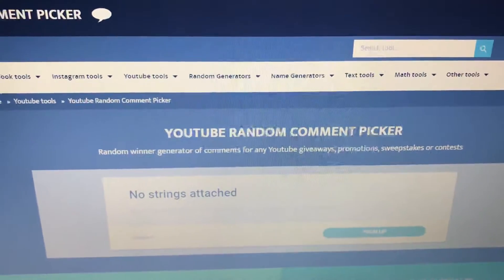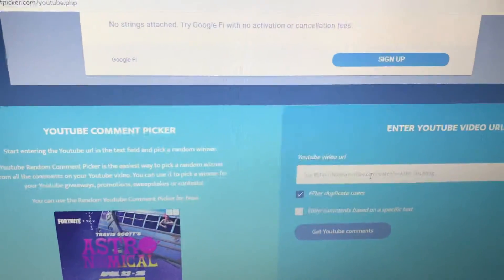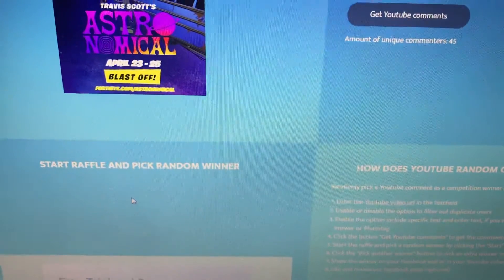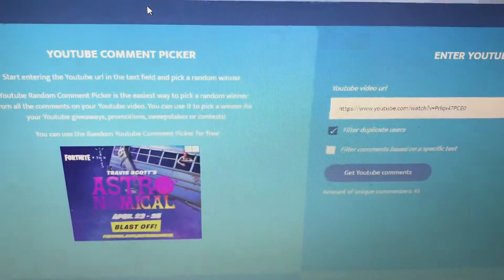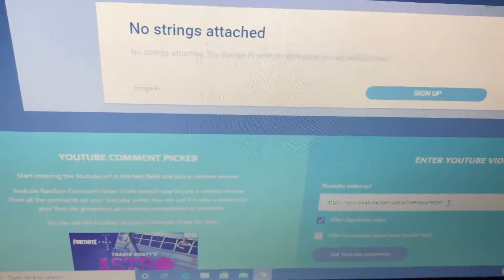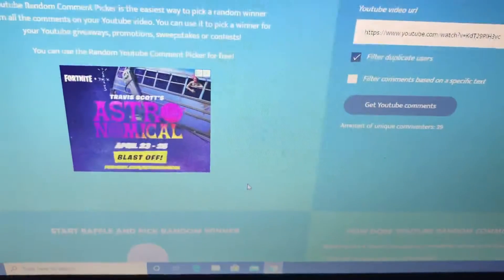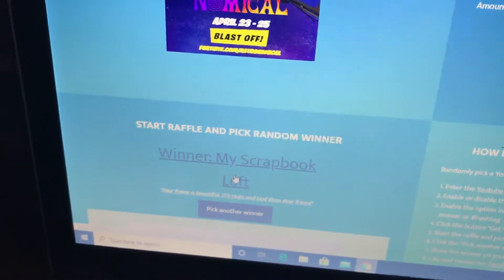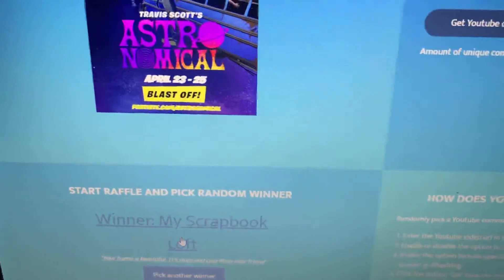Winner Wk3 and redraw Wk2 Creators Choice Collab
Thanks everyone for watching and participating. Have a great blessed day.